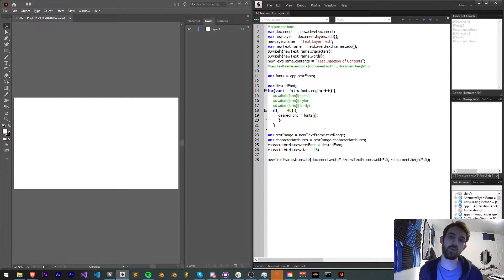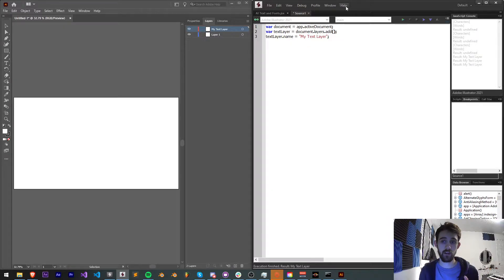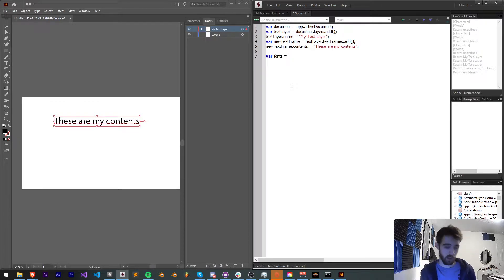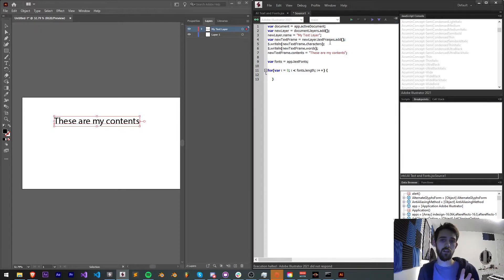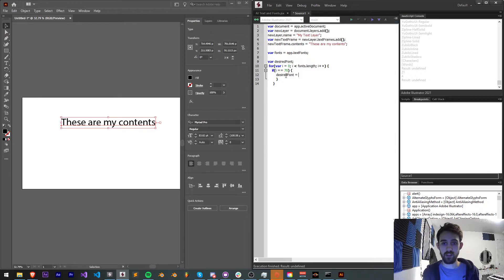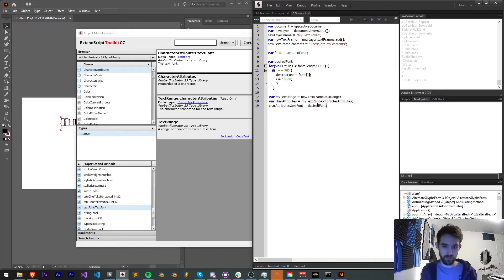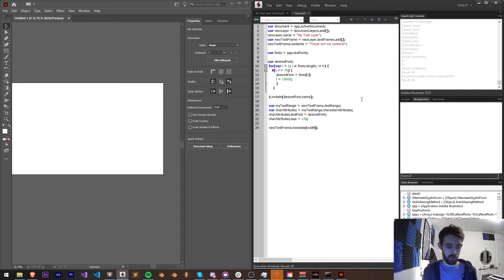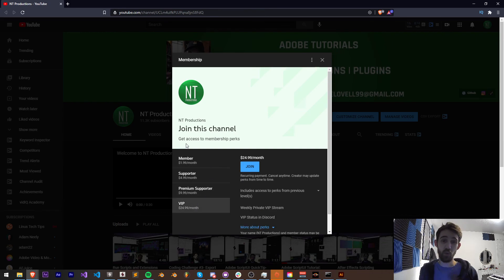Adobe Illustrator Scripting Tutorial: Text and Fonts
Learn how to create and access text in Illustrator, and how to read and apply fonts/character attributes!

Timestamps:
Introduction- 0:00
Script Setup- 0:57
Text Frame- 2:10
Getting Fonts- 3:30
Text Range and Character Attributes- 7:18
Changing Text Position- 9:50
Outro- 11:36

BTC- 3H5VB5RTUs6cNYuuauWd1pzcrUDiE66qsq
ETH/ERC-20- 0x63c70f3d0aB34F2de6afA872f2E1E39B73cBE794